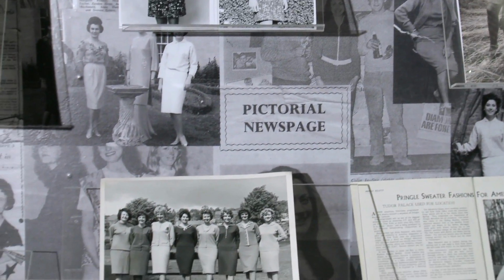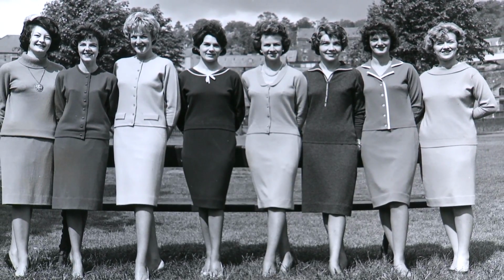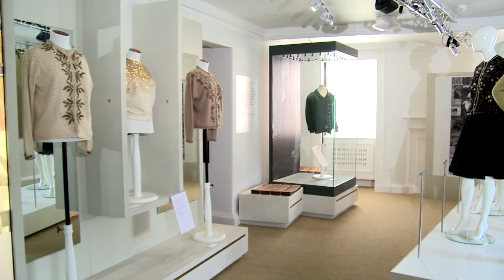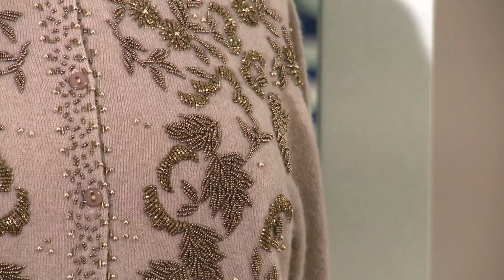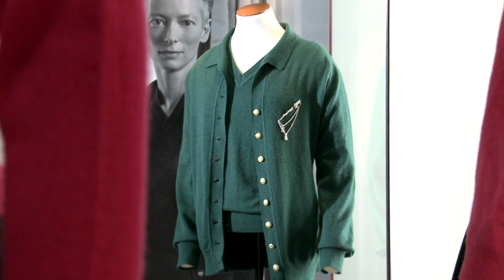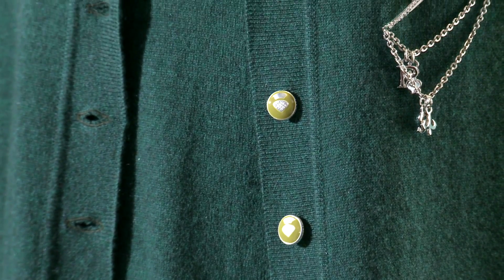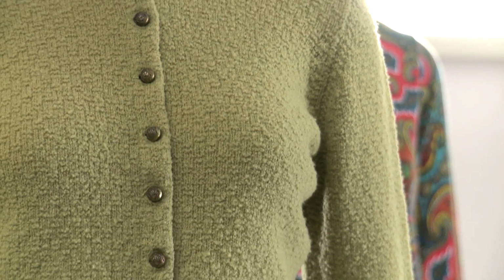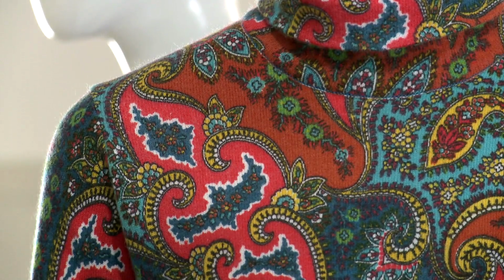PRINGLE_HAWICK_TO_HOLLYWOOD V3.mov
Junto con la colaboración de cinco estudiantes de moda de la escuela londinense Central Saint Martins College of Art and Design, la icónica firma inglesa Pringle of Scotland realizó una colección cápsula inspirada en su propio archivo histórico. Santa Eulalia la tuvo en exclusiva en su pop-up, el pasado invierno 2011.